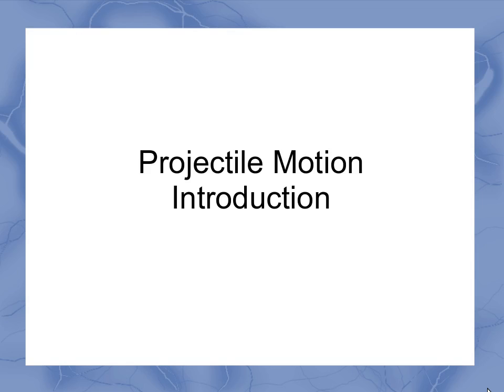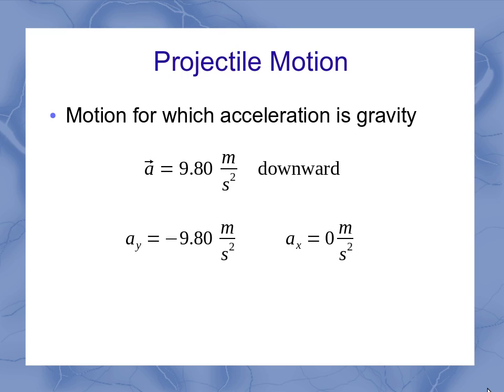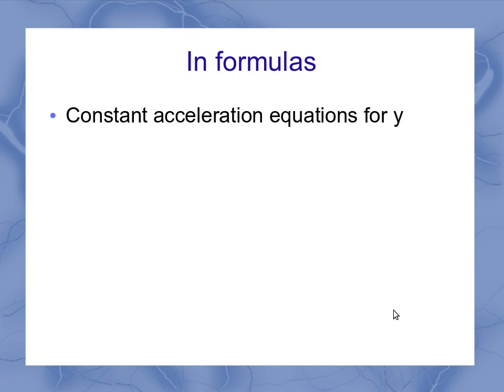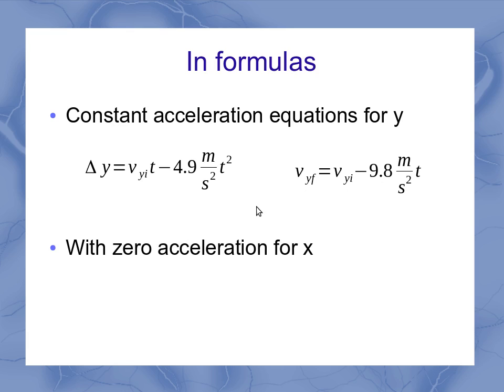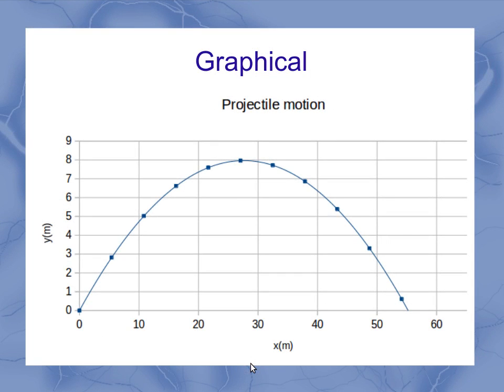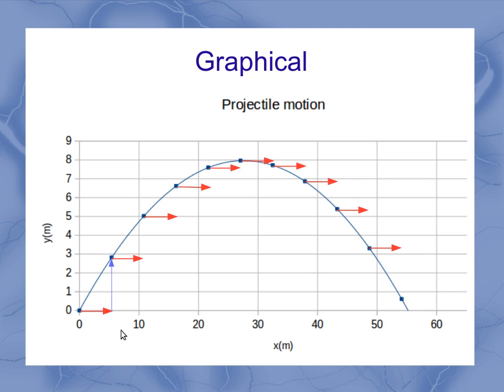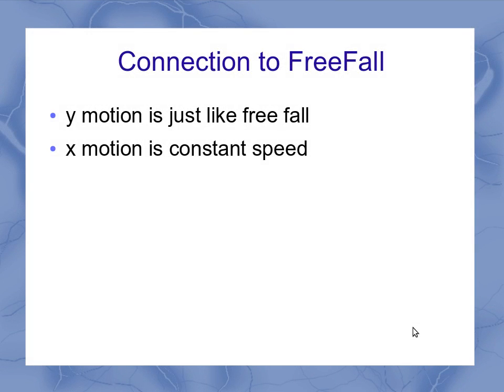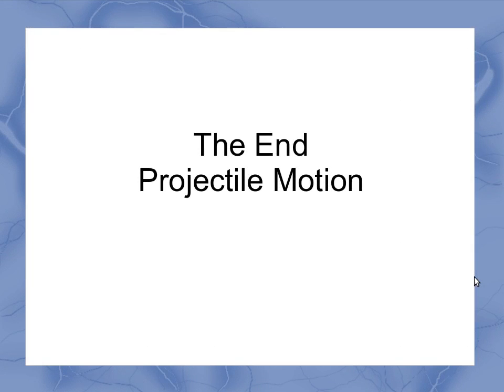Projectile Motion Introduction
This video introduces the concept of projectile motion.